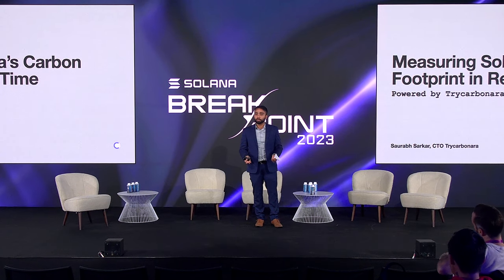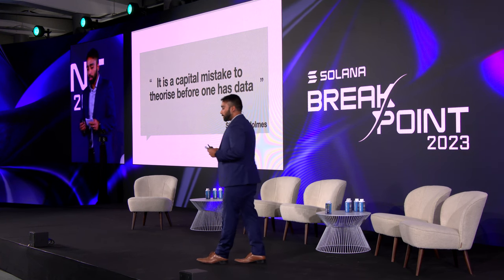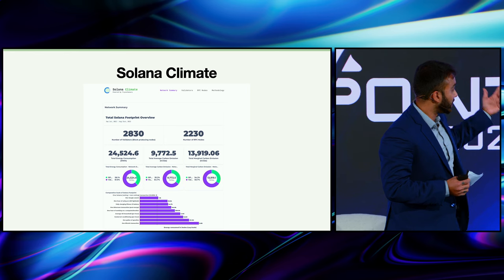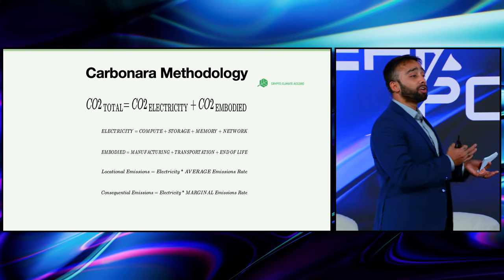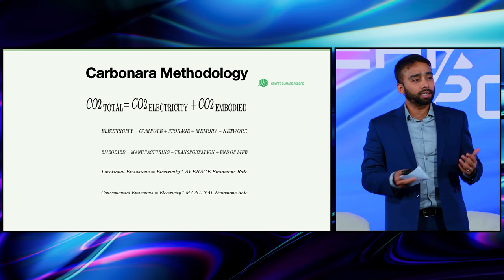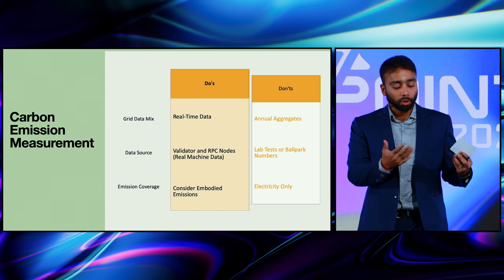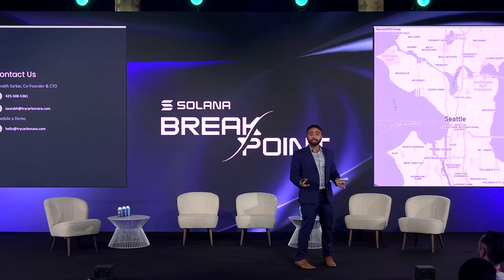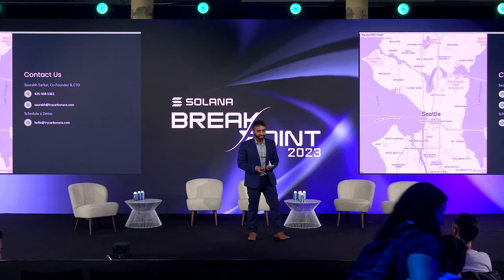Breakpoint 2023: Measuring Solana's Carbon Footprint in Real Time